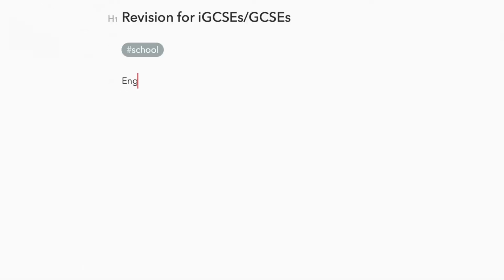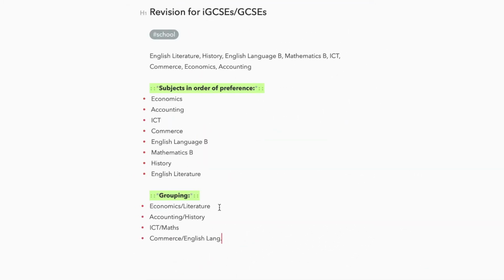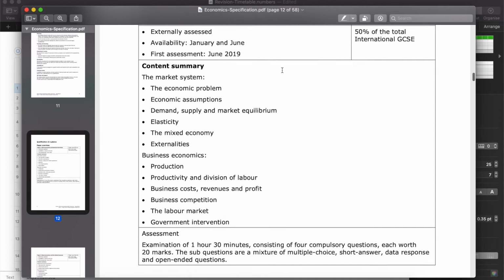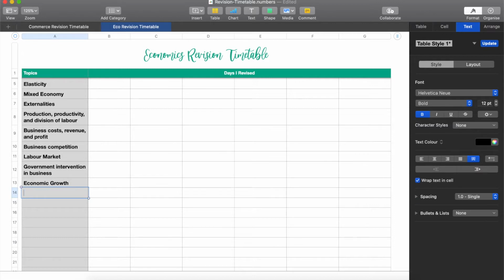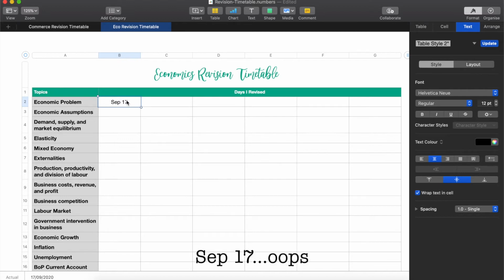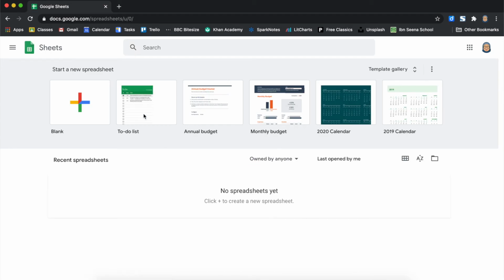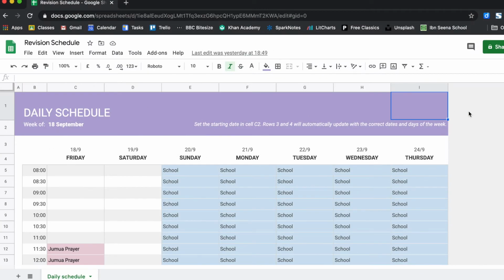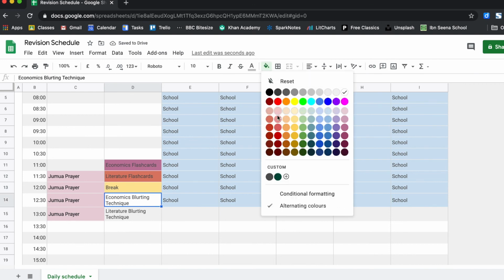How to Make a Revision Timetable for GCSE / iGCSE Exams || Spaced Repetition + Other Tips! 📖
I'll show you how to make a revision timetable for studying/revising for your GCSEs/iGCSEs using spaced repetition and some other useful techniques. Watch my video now to learn some handy tips on how to schedule and organise your revision + make a sample revision timetable with me.